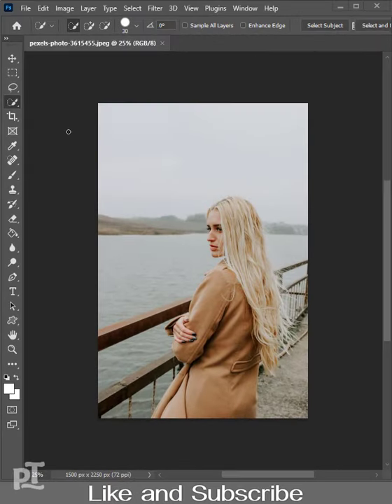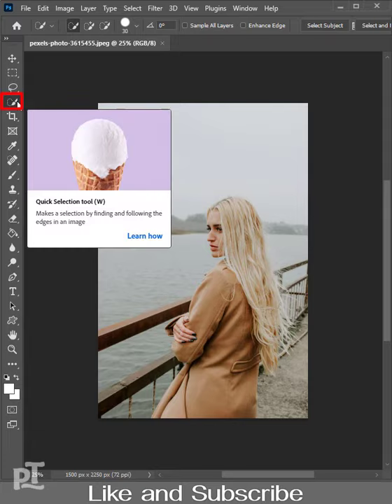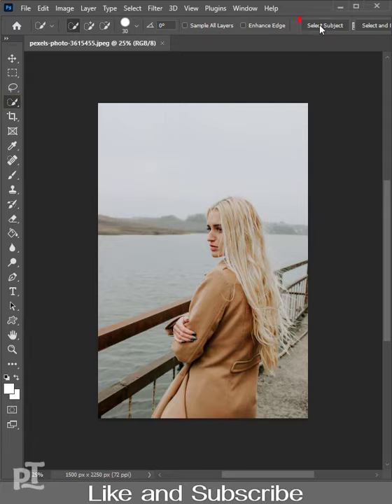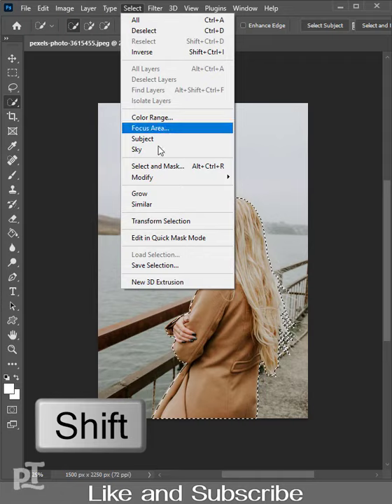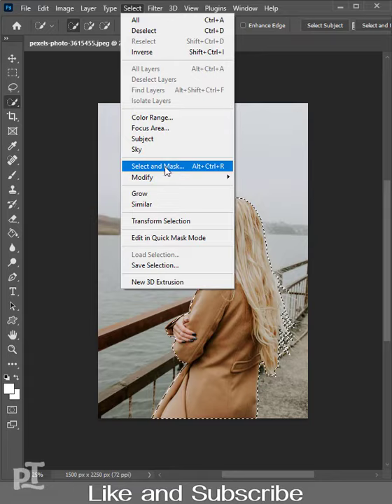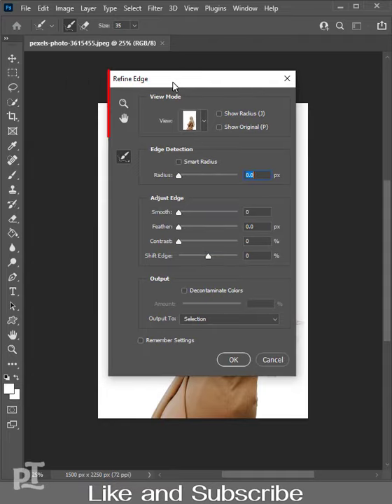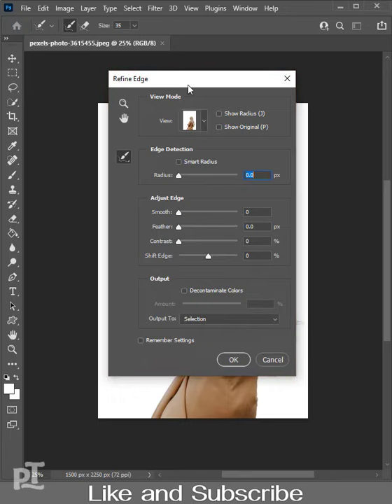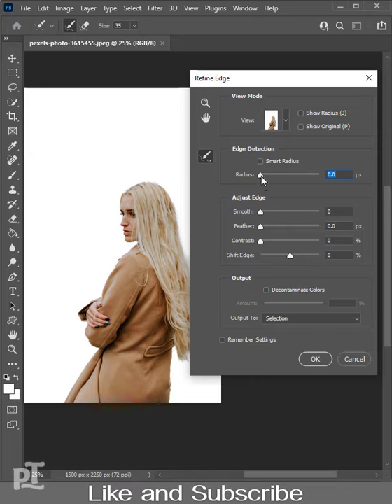Old Refine Edge Tool Photoshop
Learn how to find old refine edge tool in Photoshop with easy steps just in one minute. The Refine Edge tool in Adobe Photoshop is a powerful feature that lets you fine-tune selections, a task particularly helpful when dealing with complex edges. Break down every option and secret of tool has to offer so that you can choose the one that works best for you.
💡 TOPICS IN THIS VIDEO 💡
🔎 HASHTAGS 🔎
In new Photoshop, Adobe replaced Refine Edge with Select and Mask, a new all-in-one workspace for both making and refining selections. Adobe claimed that Select and Mask was better than Refine Edge, but not everyone agreed.